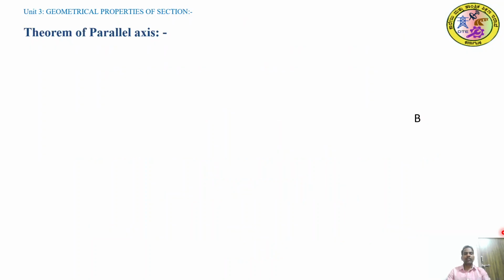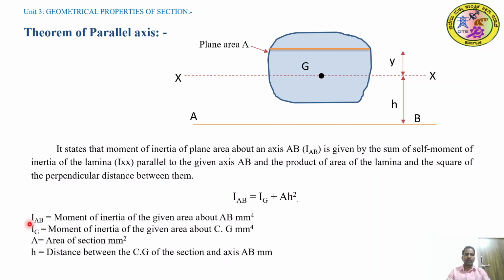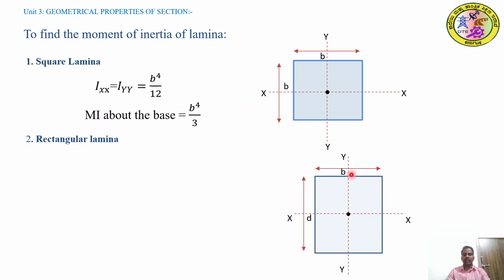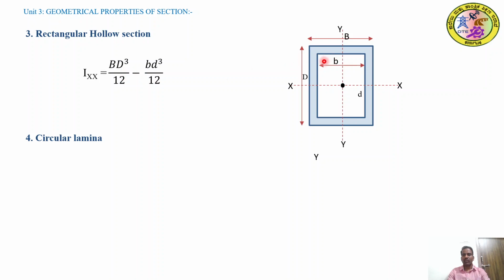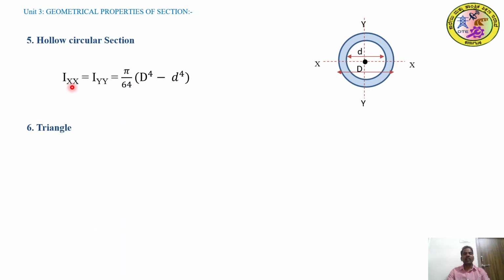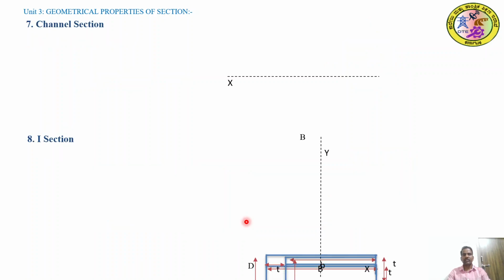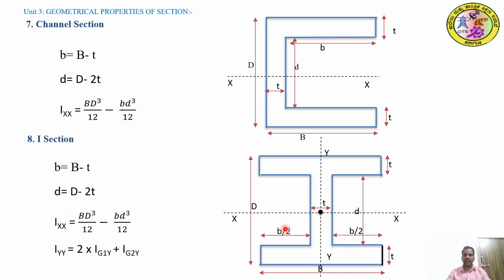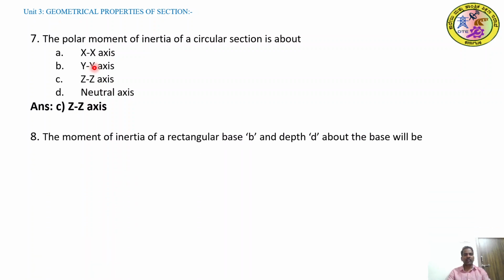EM & SOM 3rd unit session 7